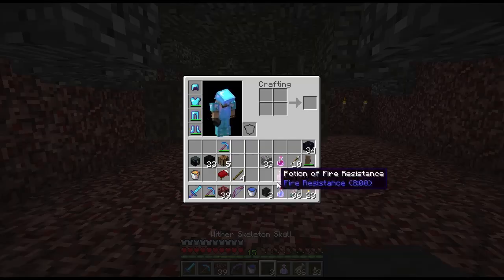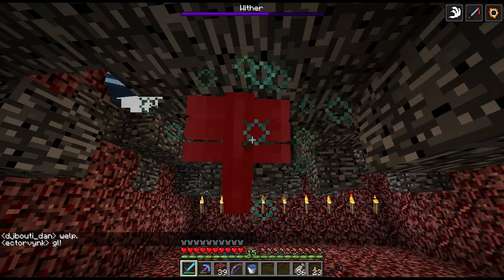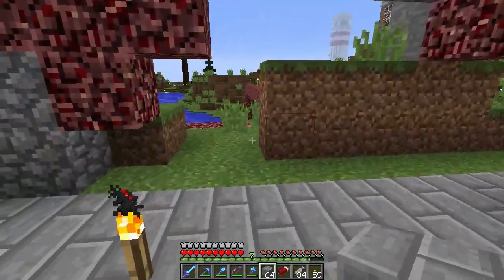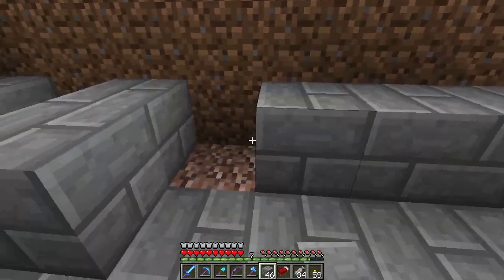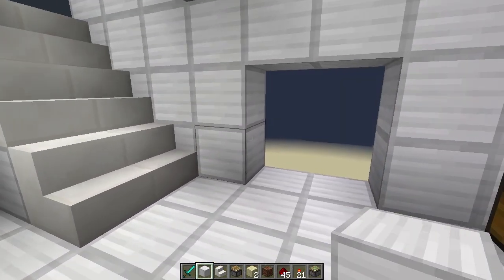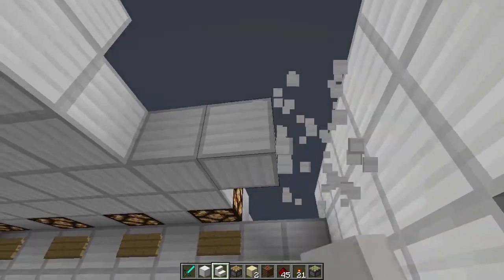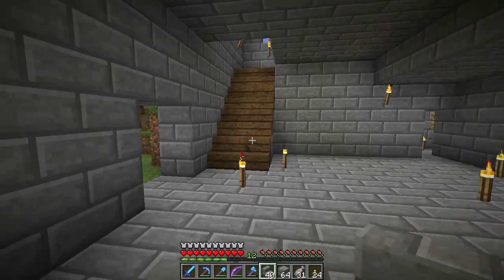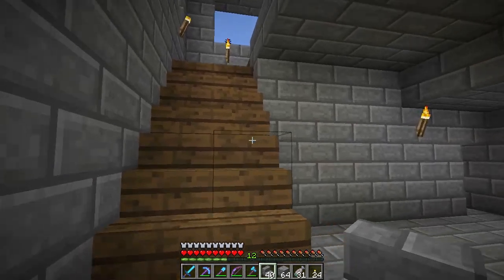S02E05 - Hypermine Vanilla - First Rail Station with BasketMC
BasketMC kills a wither and the works on the south port hypermine rail station.

The Hypermine Vanilla server is a private whitelisted server.